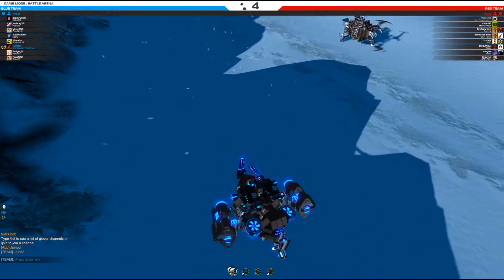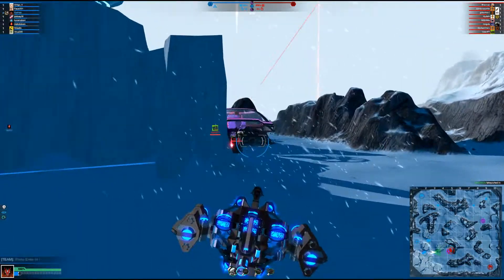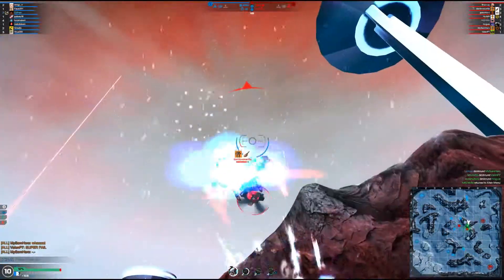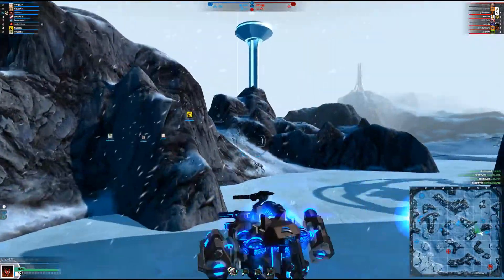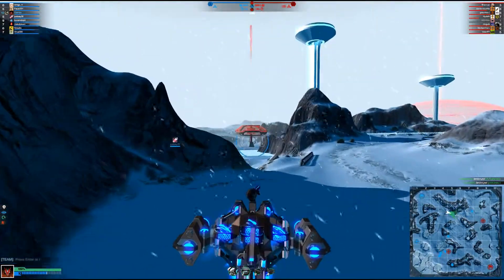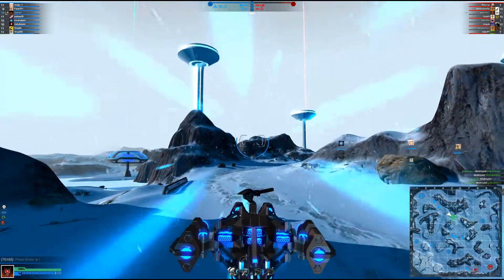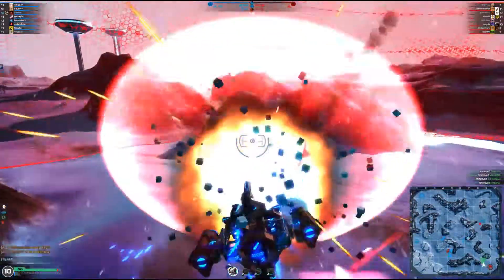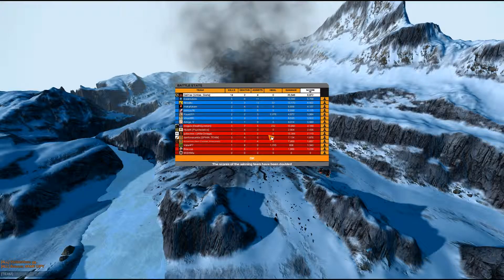Mini Slugger Gameplay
A new bot built with the same principles as the Mini Stinger but with Ion Distorters.

Dual layers of triforced armour at the front, triforced rods for fastening the Ions, energy- and blink module inside.

This one has 2-3 SMGs in order to finish escaping enemies, taking down copters and finishing crystals on towers (changing one or two smgs to nanos is optional depending on e.g. game mode).